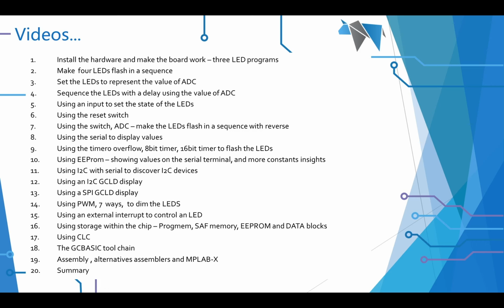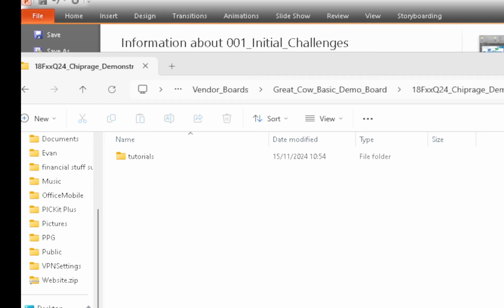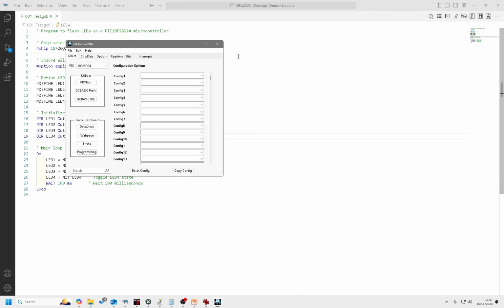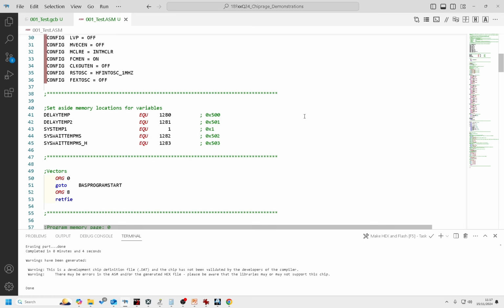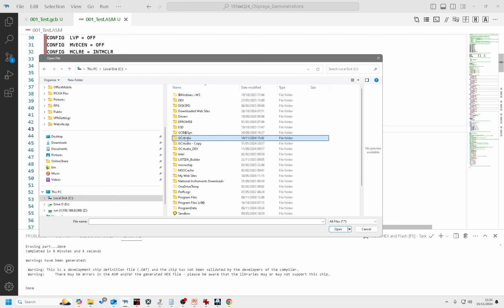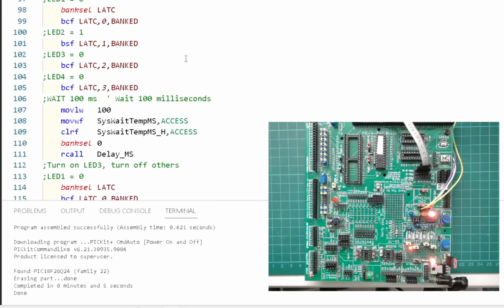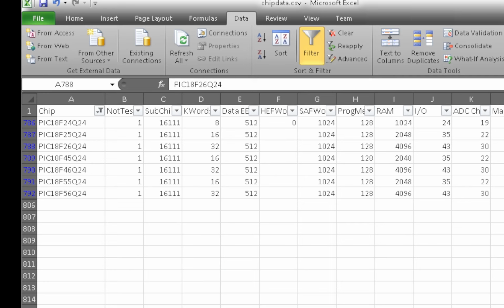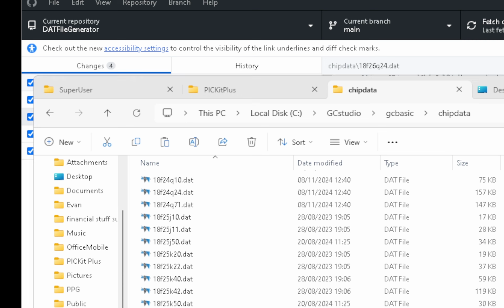Part 1: New chip family – the initial challenges ... just getting the LED to operate as expected.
This video shows how a new chip family, specifically the PIC18F26Q24, is validated with GCBASIC.

The video shows how GCBASIC supports a new chip family via testing:

- Goal: Try to get an LED to flash
- How the GBASIC DAT file impacts the memory usage
- How to correct the DAT by regenerating the DAT file, editing the source of the DAT generation application
- How GCBASIC uses other files to compile a user program
- How the architecture of a chip family impacts usage
- How to use AI to generate test programs

GCBASIC makes using microcontrollers so easy, but, making it easy for users means getting the basics right.